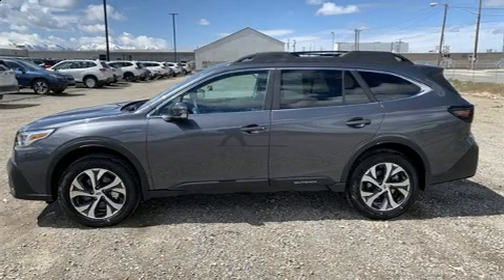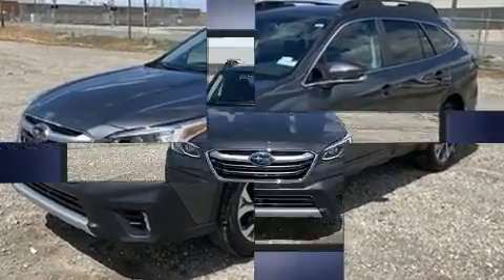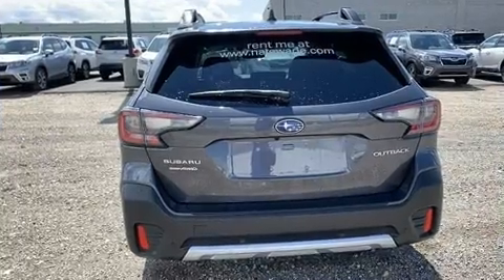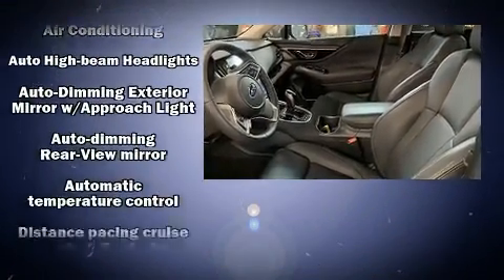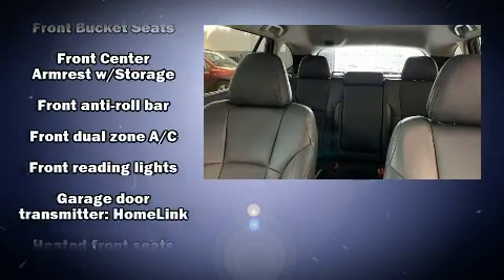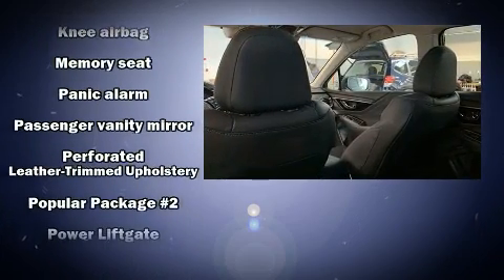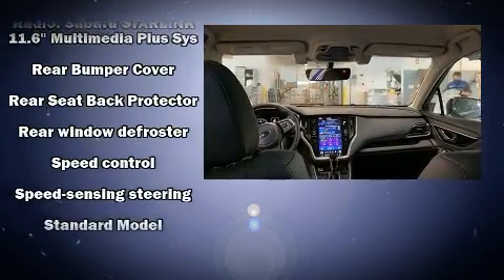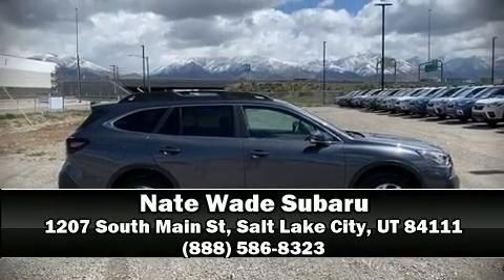2020 Subaru Outback Limited in Salt Lake City, UT 84111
Load your family into the 2020 Subaru Outback. Smooth gearshifts are achieved thanks to the 2.5 liter 4 cylinder engine, and for added security, dynamic Stability Control supplements the drivetrain. Subaru prioritized fit and finish as evidenced by: a tachometer, variably intermittent wipers, adjustable headrests in all seating positions, a built-in garage door transmitter, a trip computer, a roof rack, and power seats. Features such as automatic climate control and leather upholstery prove that economical transportation does not need to be sparsely equipped. Rear passengers enjoy the seat heating functionality, keeping them warm during the winter months. Subaru ensures the safety and security of its passengers with equipment such as: dual front impact airbags, front side impact airbags, traction control, a panic alarm, an emergency communication system, and 4 wheel disc brakes with ABS. Brake assist technology provides extra pressure when applying the brakes. This vehicle has achieved Certified Pre-Owned status, by passing Subaru's comprehensive certification process, including a comprehensive 152 point inspection! You will have a pleasant shopping experience that is fun, informative, and never high pressured. Stop by our dealership or give us a call for more information.